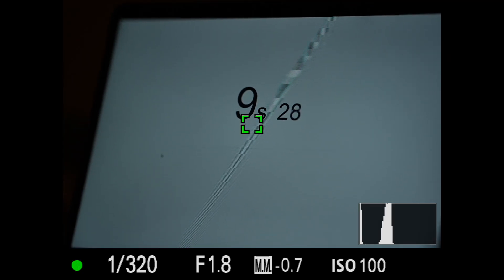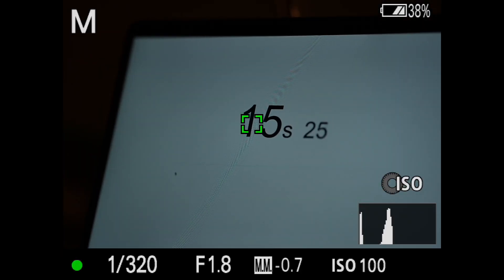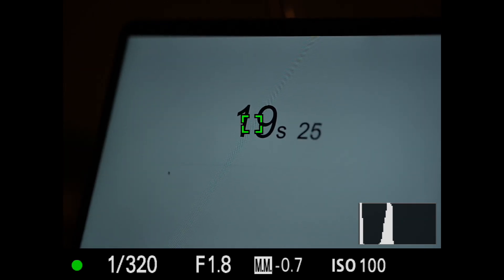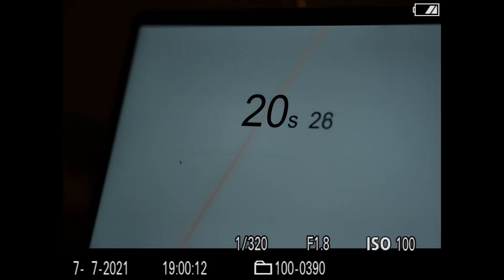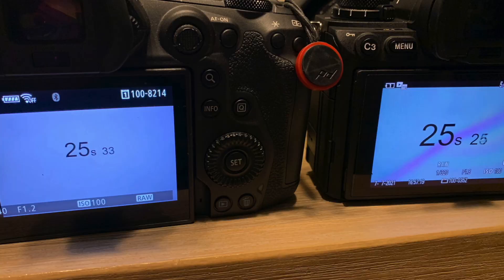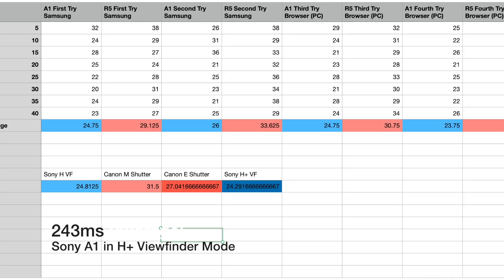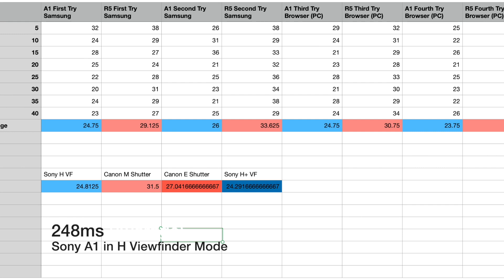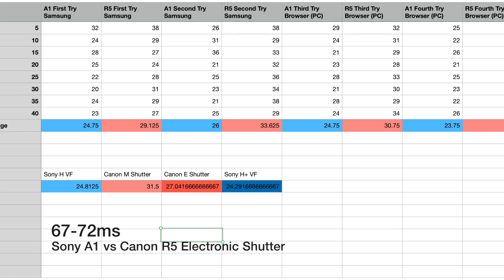Sony Alpha 1 vs Canon R5 Latency Test: Which camera has the least lag?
Latency test between what you see and what you capture.

00:00 Introduction
00:11 Camera Settings
00:40 Explaining Latency
01:14 Test
01:29 Results
2:29 Thoughts